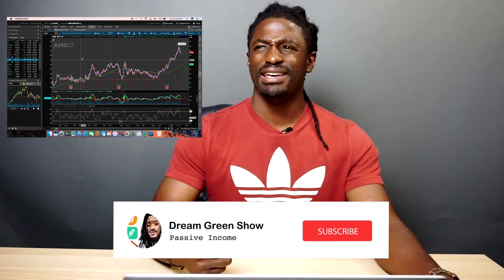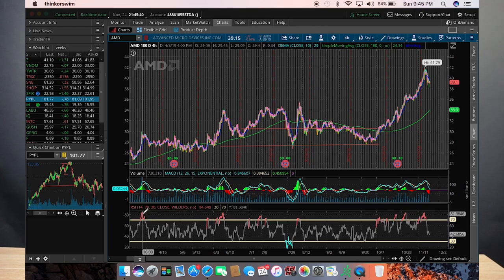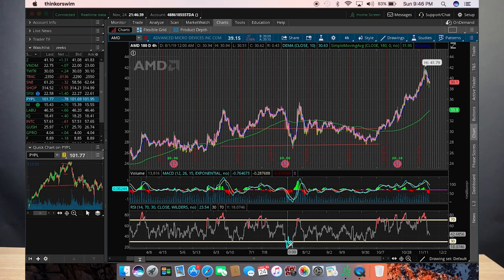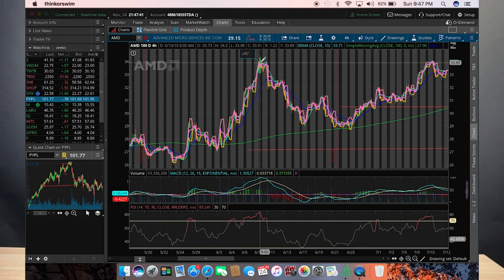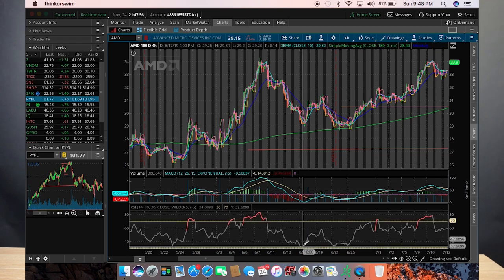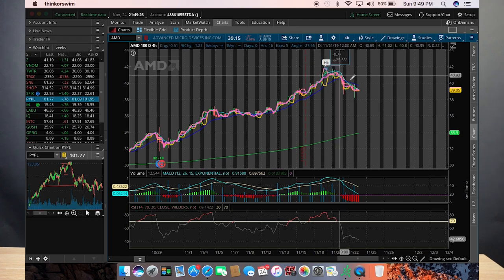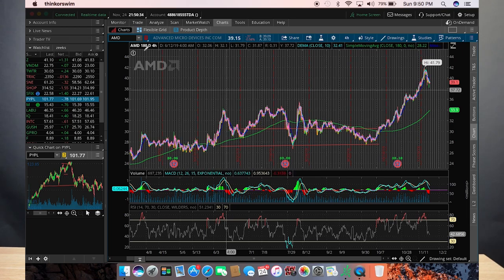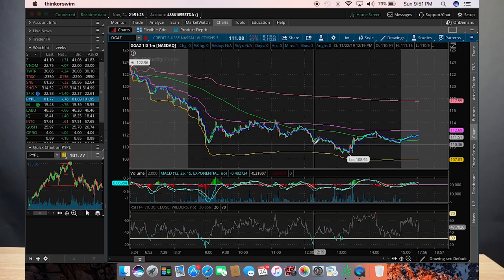RSI Indicator - How To Day Trade And Swing Trade The Easy Way